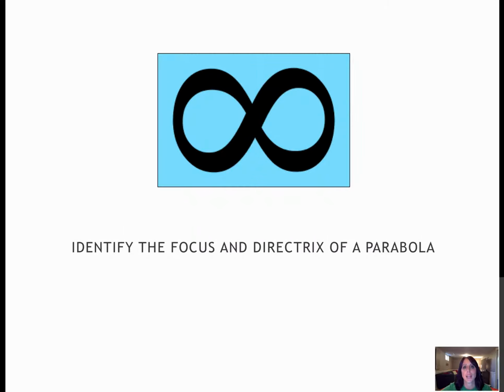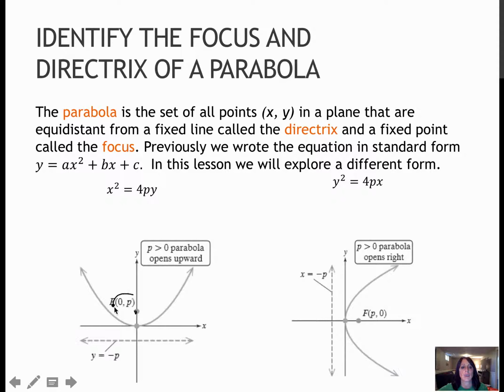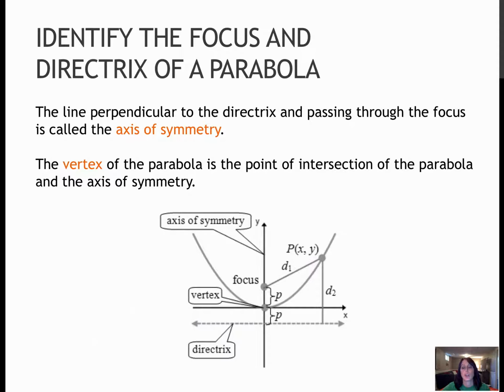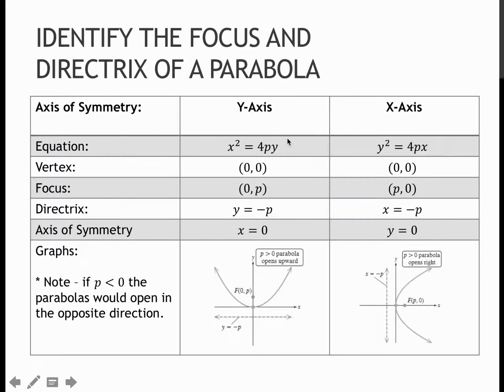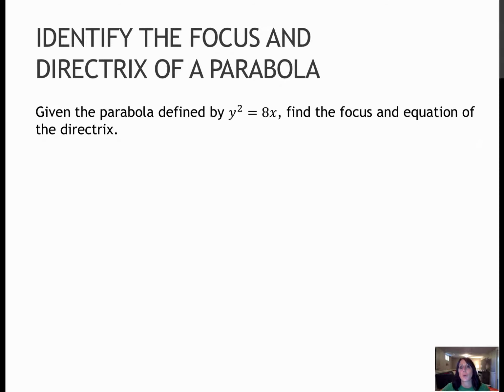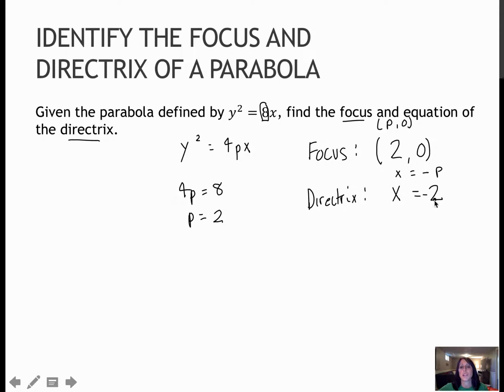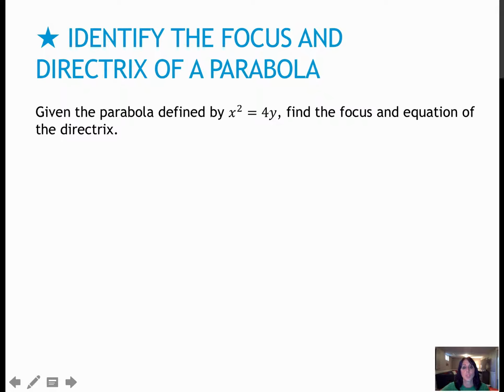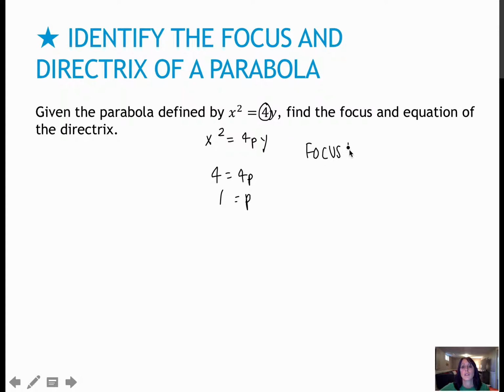147 Identify the Focus and Directrix of a Parabola (7.3)